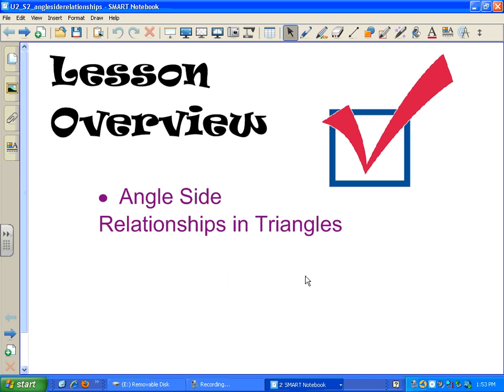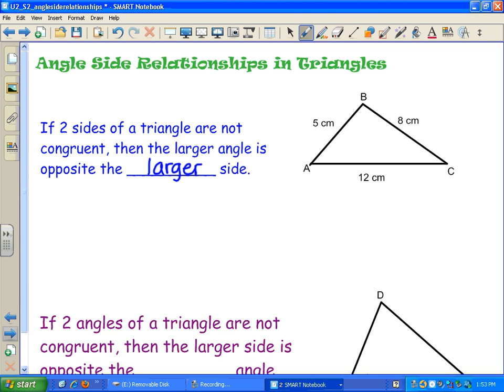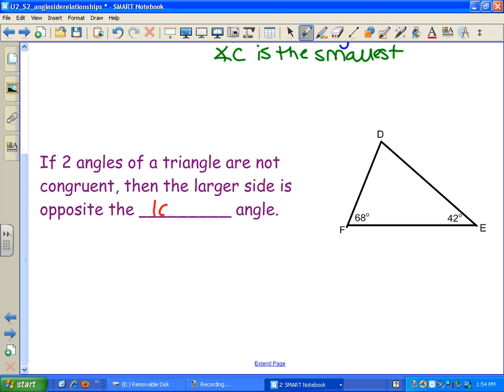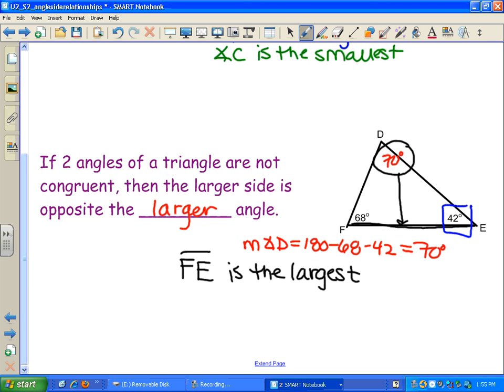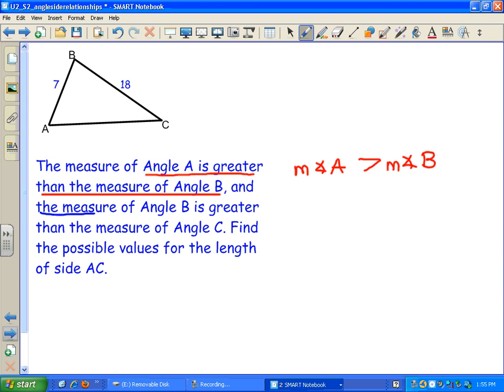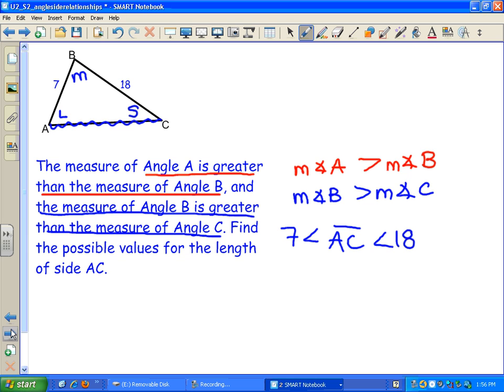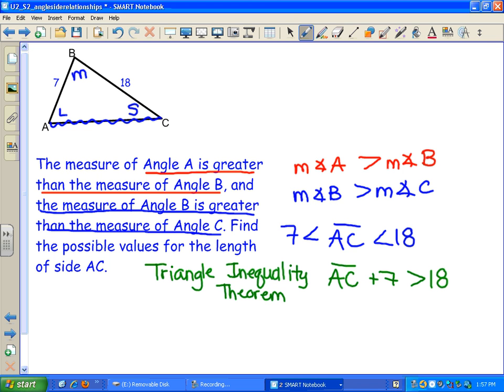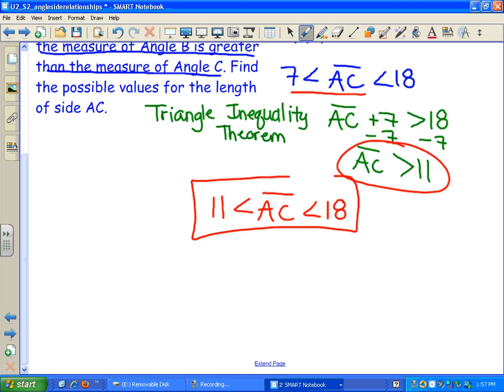angle side relationships